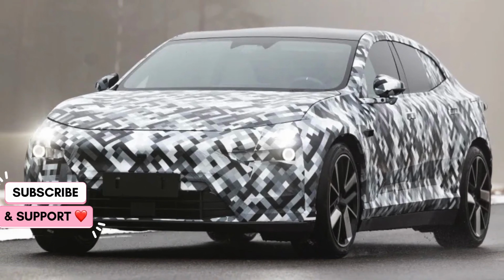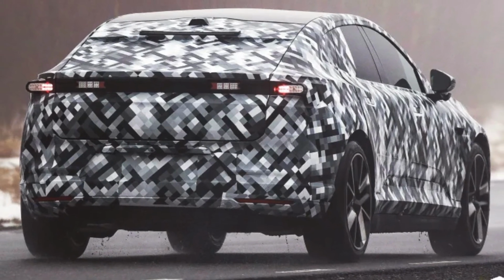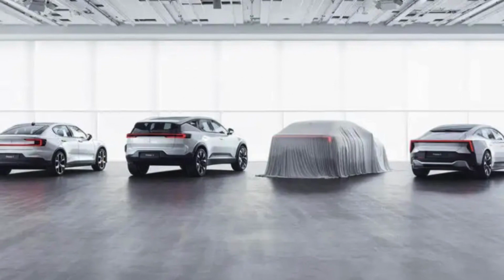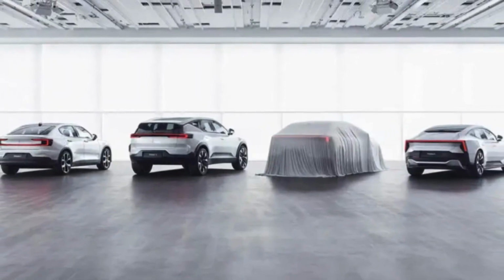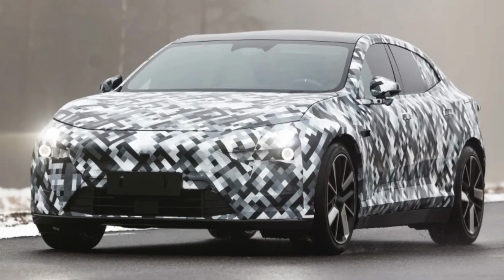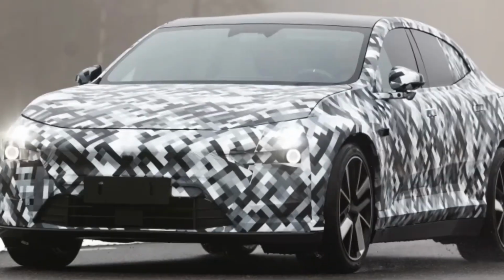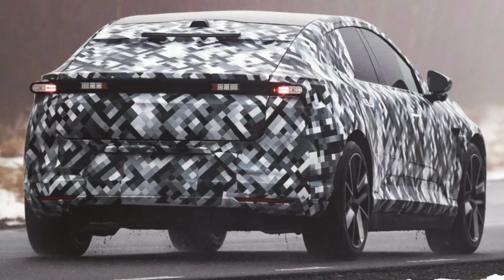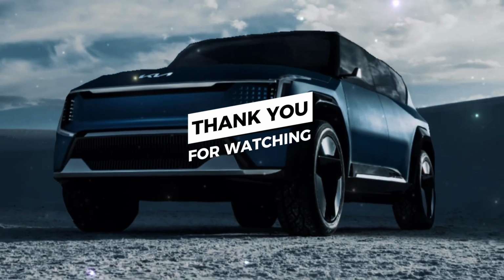Here’s our first look at the upcoming Polestar 4 || EV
The Polestar 4 is out on the roads and already testing ahead of its debut later this year. This is the very first time we get to see the actual car and first impressions are quite good.

The Polestar 4 is meant to fill in the gap between the recently launched Polestar 3 and Polestar 2 that we have come to know so well. The Polestar 4 is not an SUV and we can clearly see that. The company refers to it as a “smaller SUV than the Polestar 3”

but it is hard to call the 3 SUV with its sleek body and low roofline. That car is just 1.6 meter tall making it a wagon on platform shoes, more like the old Volvo XC70. With the new, smaller 4 we can expect more of the same - meaning less height. Polestar has been on this design-blending,

border-blurring exercise from the start. Polestar 2 is hardly a sedan - it is just 13 cm shorter than the Polestar 3 but four centimeters taller than Tesla Model 3. Polestar 3 wants to be called SUV but is 3 cm shorter than the much smaller Volvo XC40 which classed as a “crossover.”